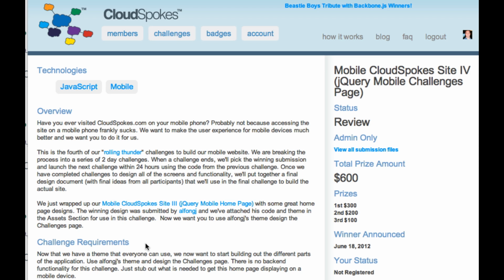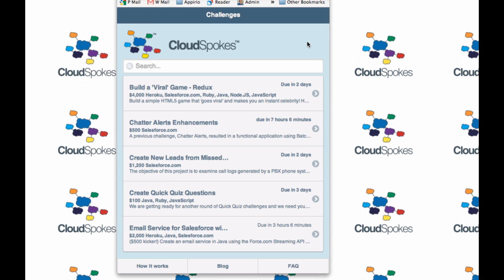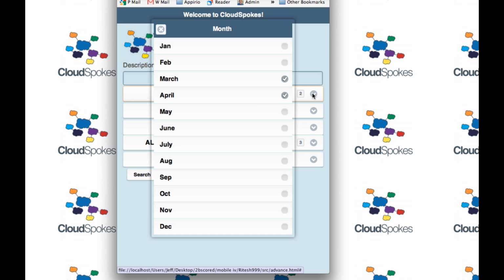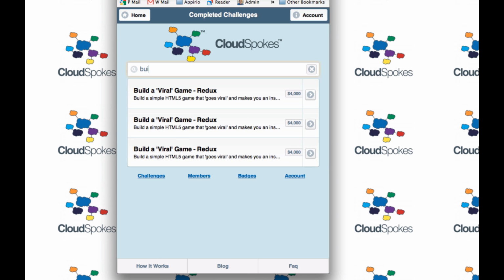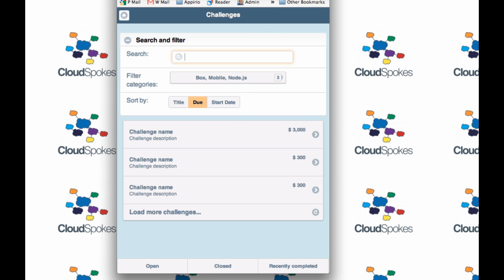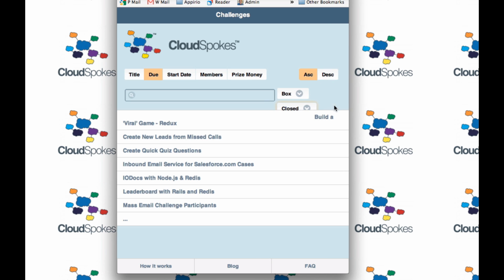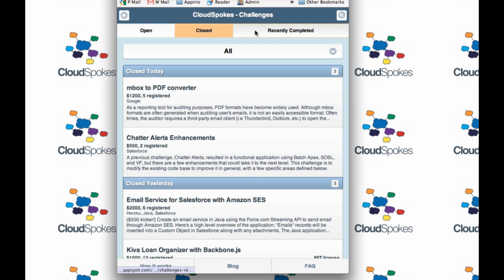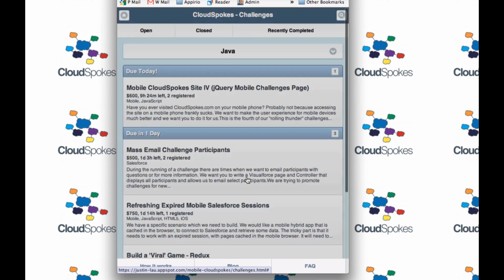Mobile CloudSpokes Site IV